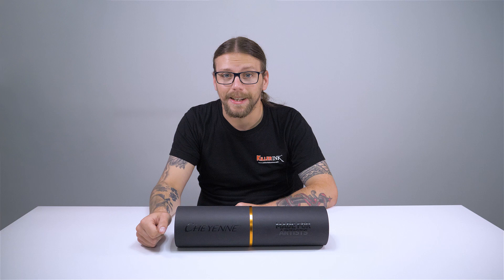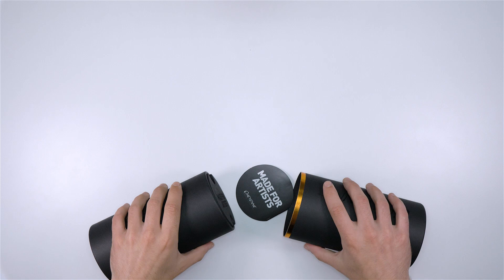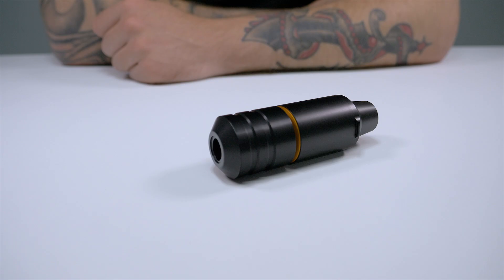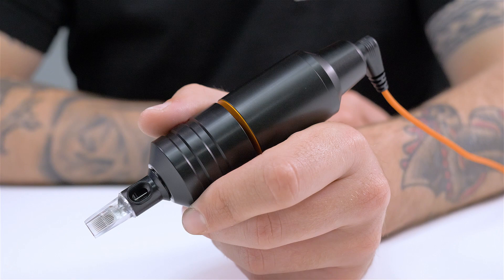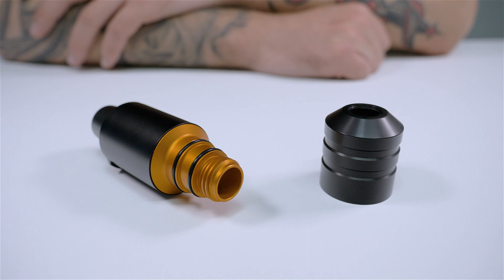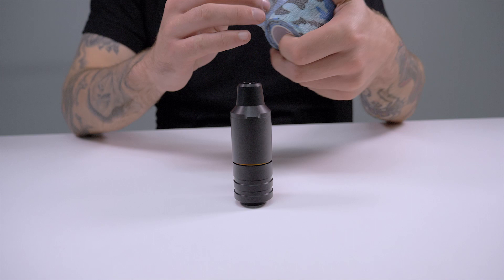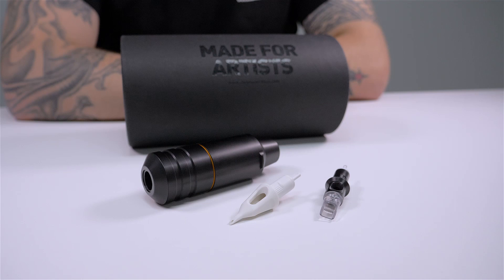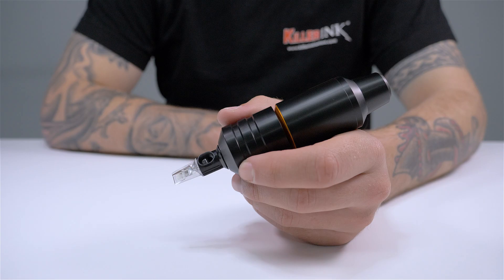Cheyenne Sol Nova Tattoo Machine | Review, Setup & Unboxing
We unbox, set-up and review the Cheyenne Sol Nova tattoo machine and talk you through its features.

The Sol Nova is the brand new pen-style rotary from Cheyenne Professional Tattoo Equipment and it's now in stock and available to order from Killer Ink Tattoo!

Cheyenne's new Sol Nova is extremely powerful, yet gentle on the skin. It packs a punch, but still runs softly and smoothly.

The weight of the Sol Nova is shifted to the front, allowing for optimum control and accuracy.

A great all-round machine, the Cheyenne Sol Nova has a 3.5mm stroke length, making it ideal for precise lining, as well as soft shading.

You can run the Sol Nova between 25 and 150 hertz: the low frequency operation makes it great for dotwork and colour realism. Simply turn it up higher for fuller and more intense lines.

The Sol Nova is also extremely easy to wrap for hygiene purposes.

You can order the Cheyenne Sol Nova from Killer Ink Tattoo

Soundtrack: Funky Fella - Get Freaky

Hey guys, Liam from Killer Ink here, and today we’re going to be showing you the new Cheyenne Sol Nova.

The Sol Nova is the brand-new pen-style rotary from Cheyenne that is set to shake up the tattoo market.

Just like with the Cheyenne HAWK Pen, the Sol Nova has an ergonomic, pen-like shape. Compared to the Pen, however, the Sol Nova boasts more power and softer handling.

This durable and robust, yet lightweight machine has perfect balance, with its weight shifted to the front. This allows for optimum control and accuracy.

The powerful brushless DC motor packs a punch, resulting in faster ink saturation – although its quiet and soft operational mode means that it remains gentle on the skin, allowing for a faster healing process.

The Cheyenne Sol Nova is a great all-round rotary machine. Featuring a 3.5mm stroke, it is ideal for precise lining, as well as soft shading.

Cheyenne’s latest machine operates between 25 and 150 hertz. The low frequency operation with 25 hertz makes it great for dotwork and colour realism, while you just need to turn it up higher for fuller and more intense lines.

As with the HAWK Pen, the shape of the Sol Nova makes it extremely easy to wrap for hygiene purposes.

The Sol Nova can be used with the included 33mm grip or with Cheyenne’s Disposable Round and One Inch D-Grips. By twisting the grip, you can adjust the needle depth up to 4.0mm.

You can use cartridges from any of the major brands with the Sol Nova, including Cheyenne’s own Safety and Craft Cartridges.

So, what do you think about the Cheyenne Sol Nova? Will it be your next tattoo machine?